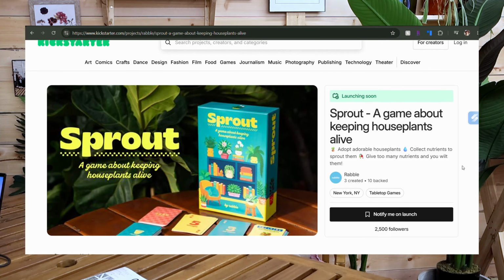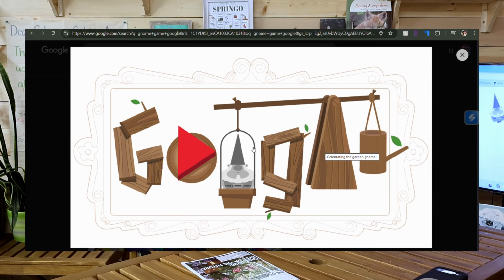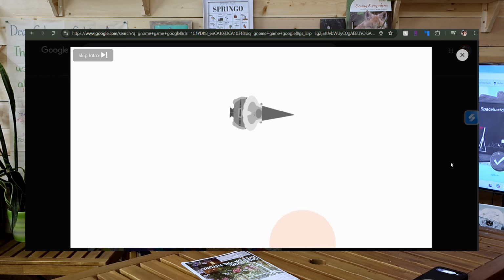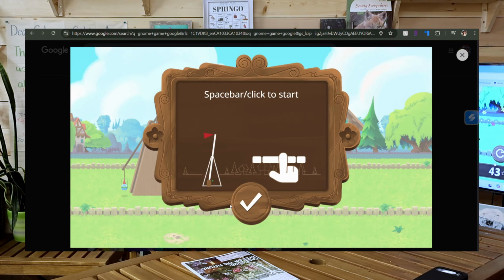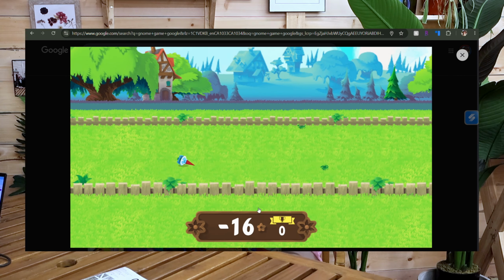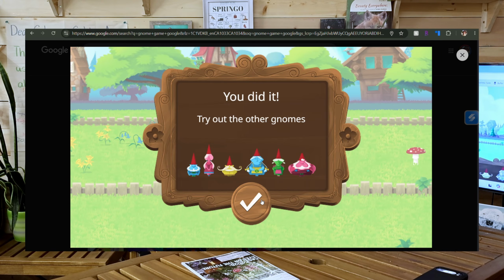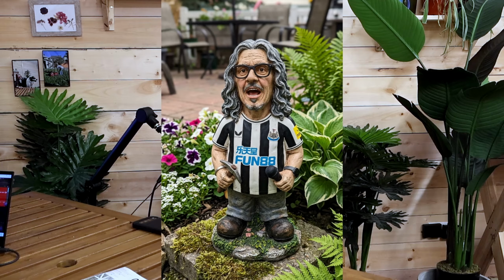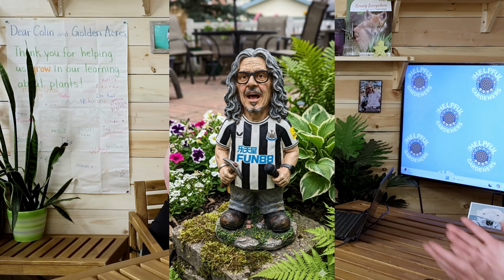Houseplant Board Game and Gnomes are Back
The world of gardening is undergoing a whimsical shift. From comfortable board games about keeping houseplants alive, to the prestigious grounds of elite flower shows. We're talking about a fun new game on Kickstarter and the return of the Garden Gnome to trendy gardens. What's your take?

Golden Acre Home & Garden is open 362 a year for all your home and garden needs. Head online or visit us in store in Calgary, AB.

CREDITS
Hosted by: Brandi Warren & Colin Hayles
Edited by: Brandi Warren
Voiceover by: Kaelan Shimp⁠⁠